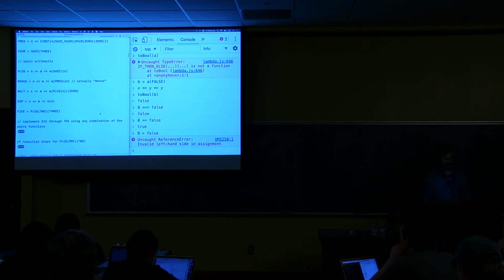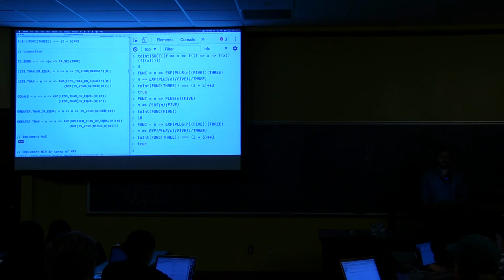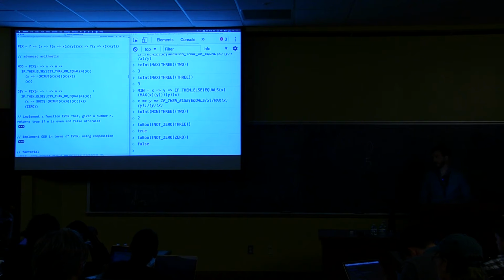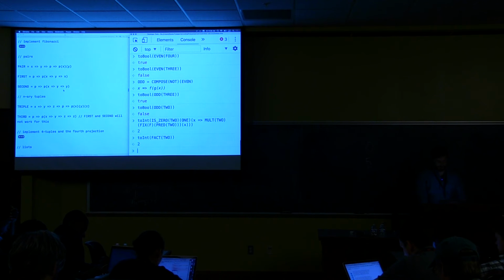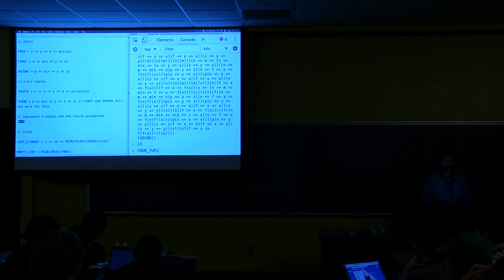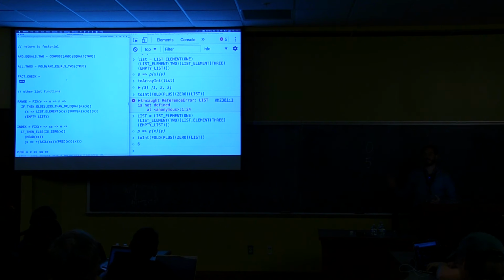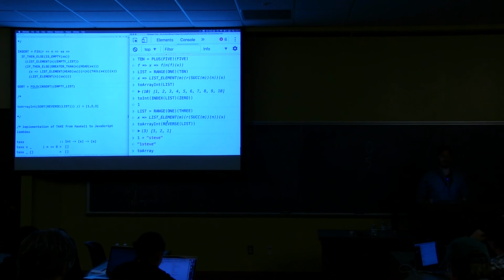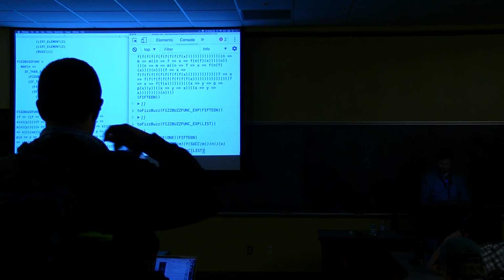Steven Syrek - Lambda Calculus For People Who Can't Be Bothered to Learn It - part 2 of 2 - λC 2017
Description:

In this hands-on, coding workshop, participants will develop an intuition for functional programming fundamentals by implementing a basic, untyped lambda calculus right in their browsers. Using hardly anything more than ES6 arrow functions and a few translation utilities, we will reinvent the entire wheel of Turing-complete computation by exploring the nature of functions, the utility of abstraction, and the basis for FP concepts such as purity, recursion, referential transparency, currying, composition, and more. By concentrating on specific patterns with practical examples, we will explore this classic foundation of computer science in the safe and familiar environment of the JavaScript console. As we will be focusing on the basics and eschewing the added complexities introduced by type systems, this workshop is most suitable for total beginners to programming and experienced developers who are newcomers to FP. Anyone seeking the opportunity to take a closer look at the core concepts underlying FP, however, is likely to get something out of attending. Participants can expect to learn what it means to treat functions as values and how to build complex programs out of the simplest building blocks—the necessary prerequisites for the ultimate goal of adopting, loving, and living the functional life. (Note: the title is meant to be an irreverent reference to a Geoff Dyer book with a similar name—I don't mind changing it to something more serious if that is desirable, but I thought it might put people otherwise intimidated by the word “calculus” at their ease).